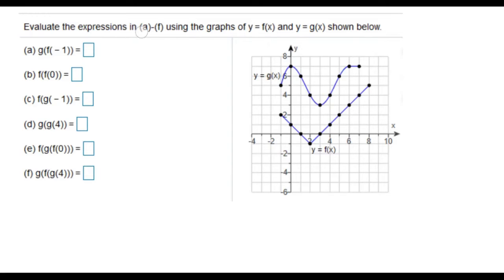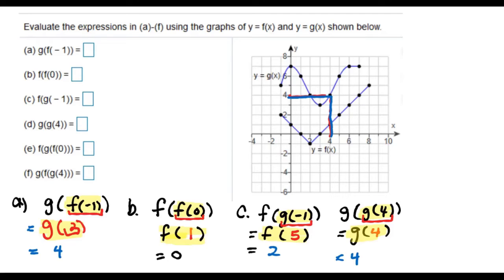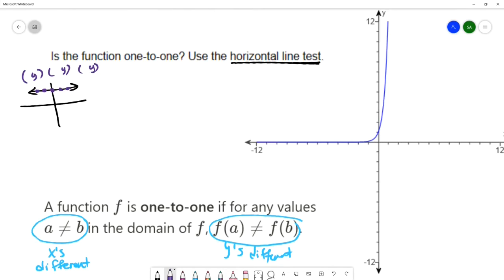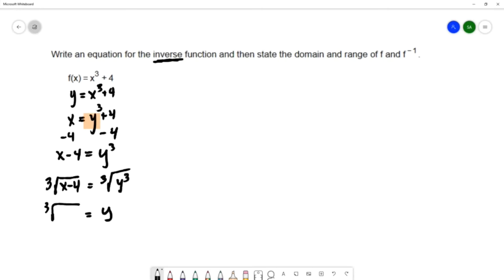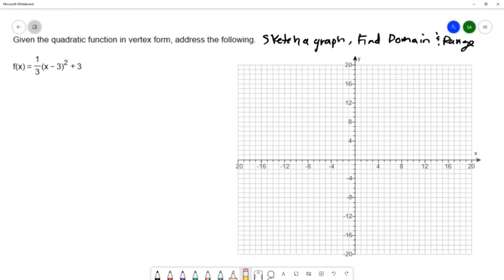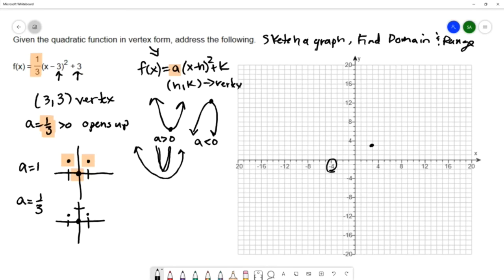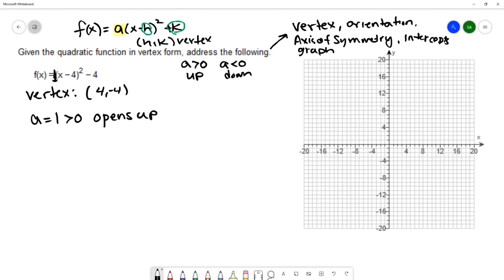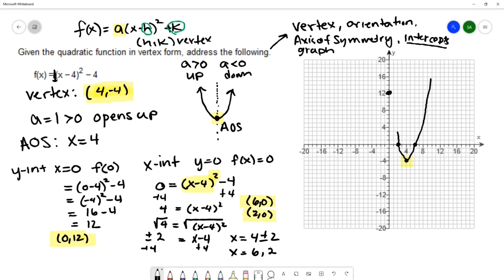College Algebra Practice Midterm Questions 41-45